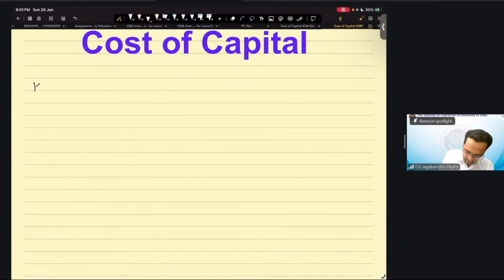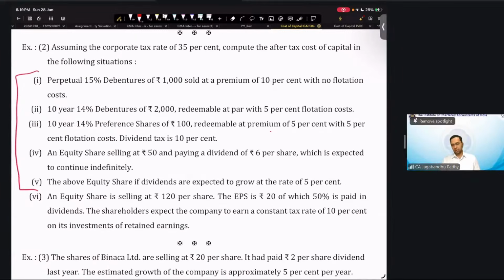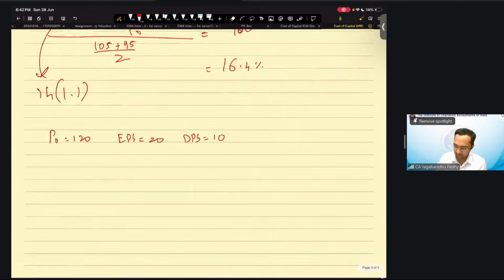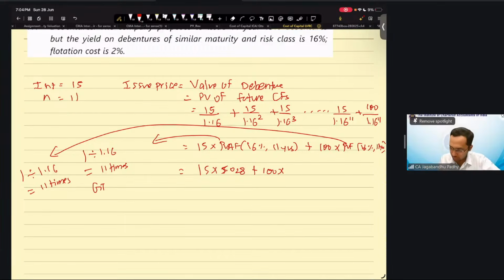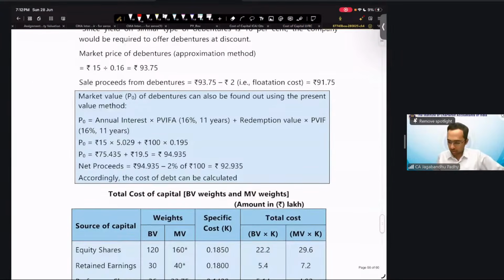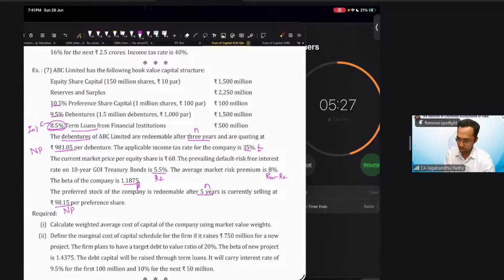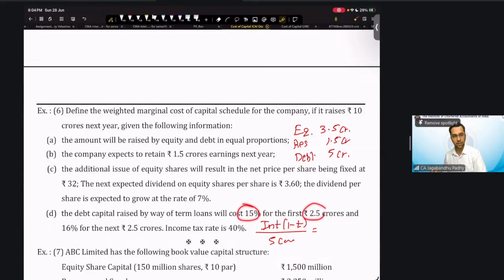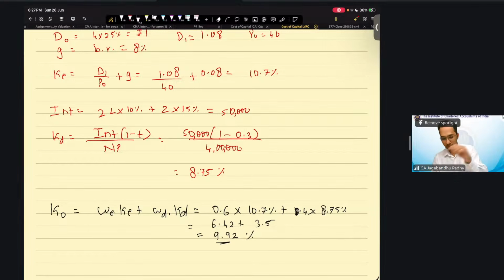Intermediate Paper 6A:FM & SM | Topic: Cost of Capital | Session 2 | 28 June 2026